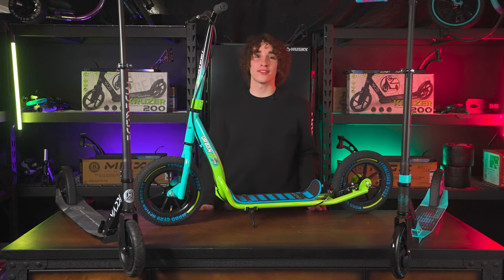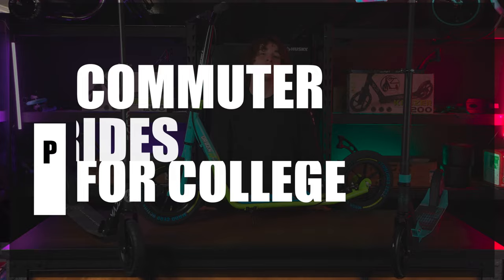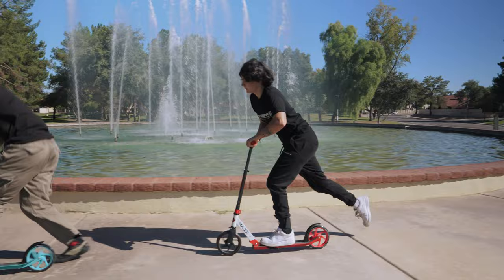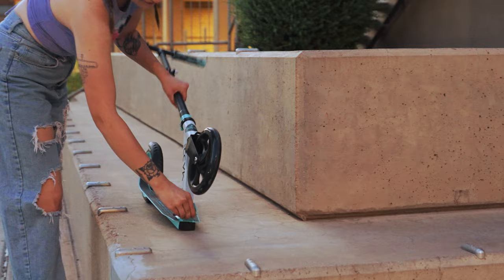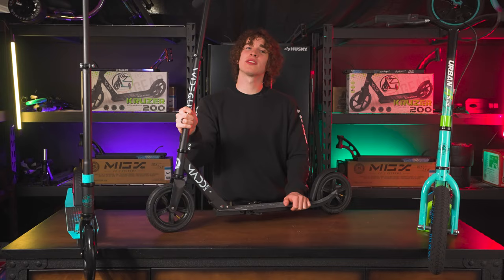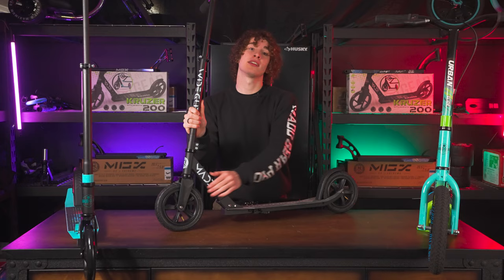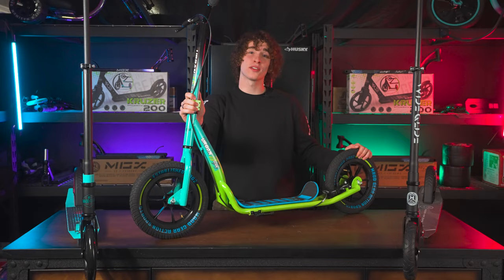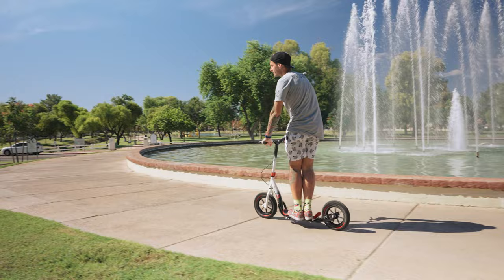Top Three Scooters for College Students!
Full blog post on the top three scooters for college students

College campuses are big and crowded! One of the easiest ways to navigate daily life on campus is to get something to get you from point A to point B. Most campuses have subpar parking situations and are specifically designed for walking. If you are short on time, late to class or have a class on the opposite side of campus, a scooter or skateboard could be a huge benefit. Here we list out our top rides for college students just in time for beautiful spring weather (and finals season).